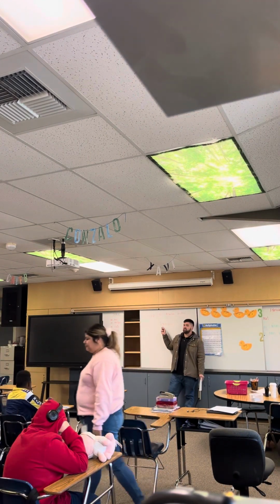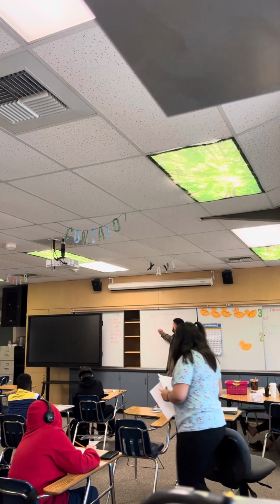February 18, 2024